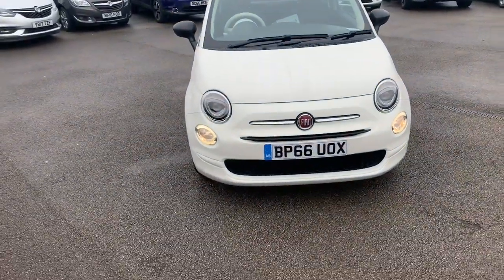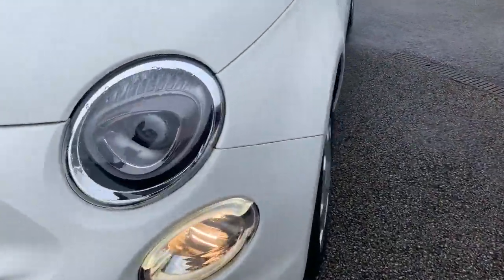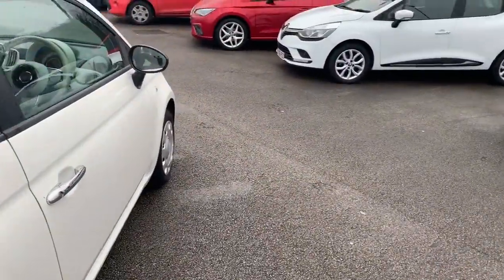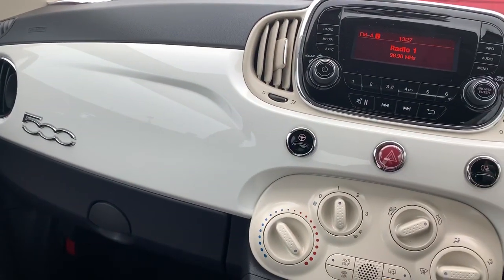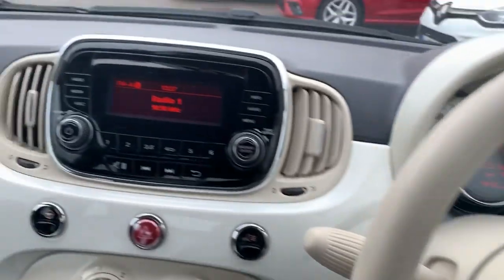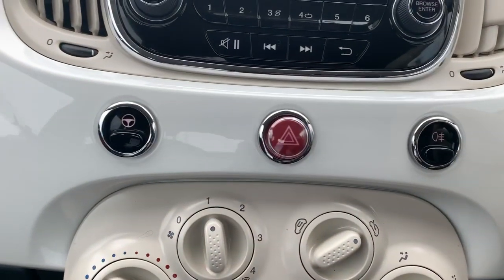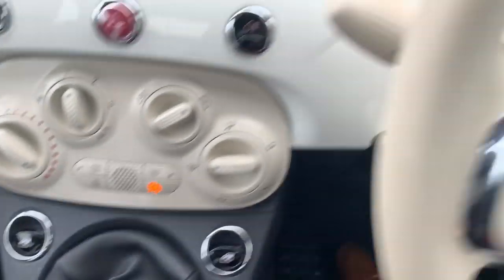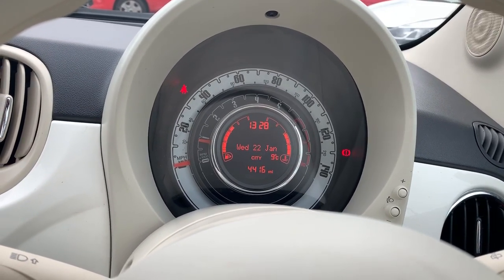Fiat 500 - BP66UOX